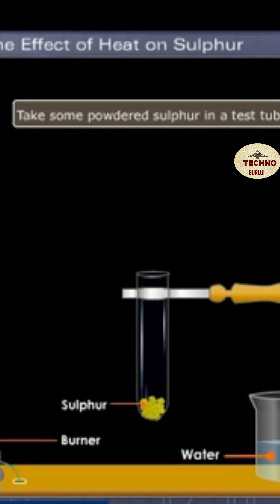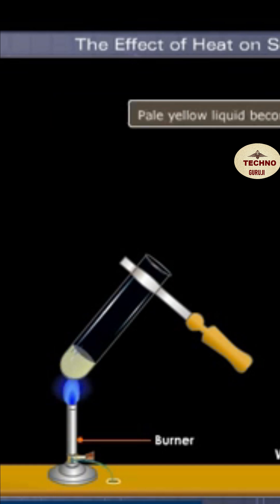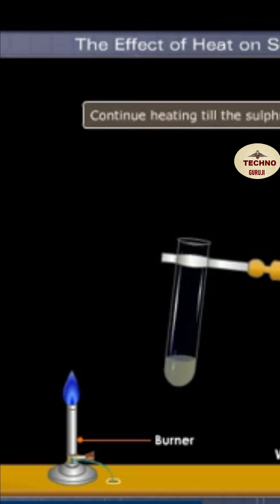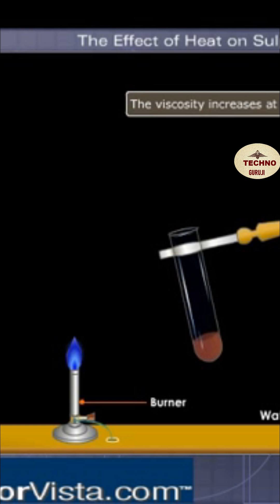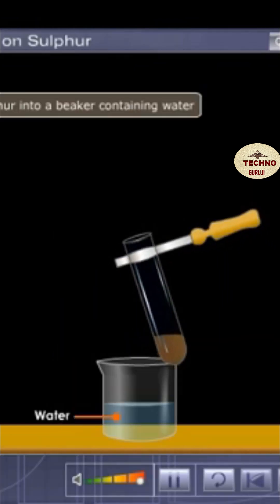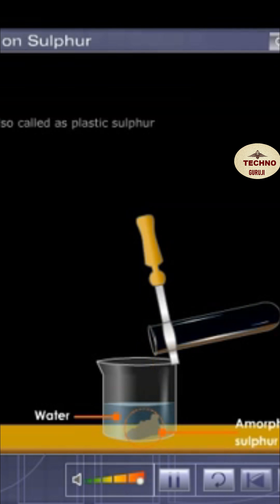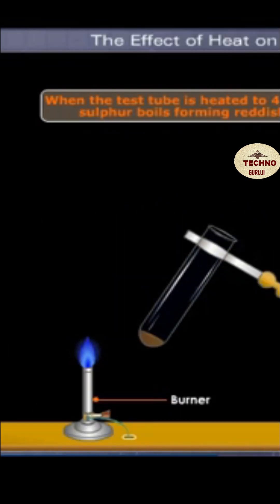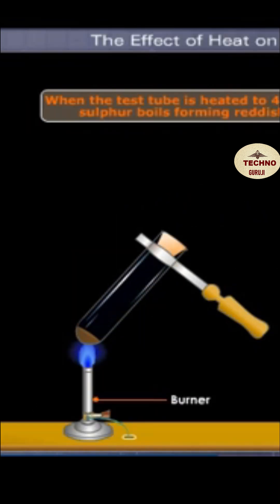The Effect of Sulphur on heatI Heat in several ways, including melting, changing color, and igniting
When heated to high temperatures, sulfur undergoes a series of chemical and physical changes.
 At temperatures around 200°C, sulfur melts and becomes a yellow liquid that is highly viscous.
 As the temperature is increased, the liquid sulfur becomes less viscous and can flow more easily.